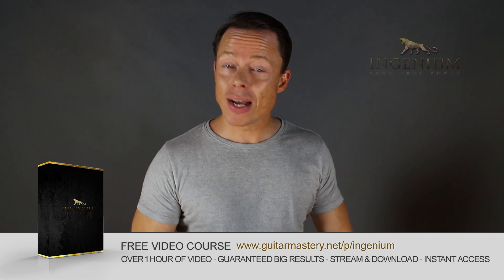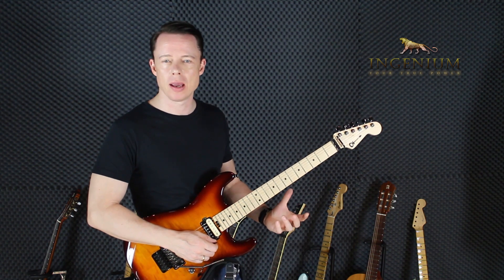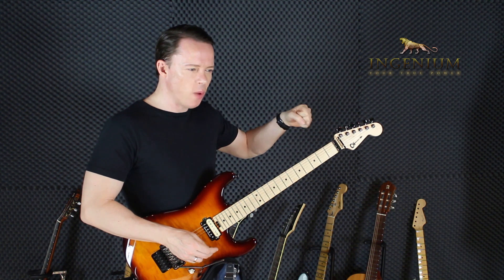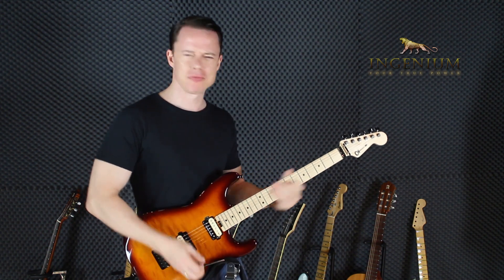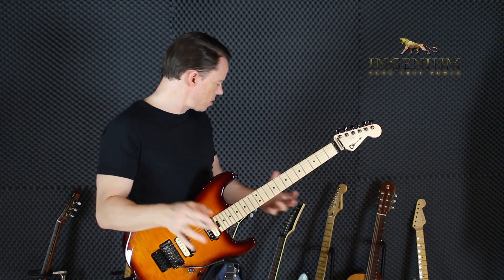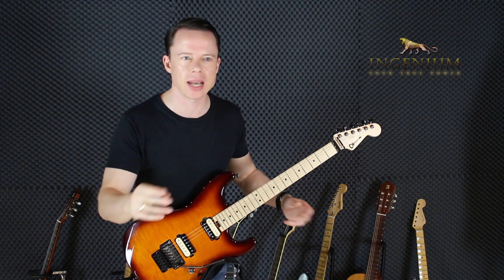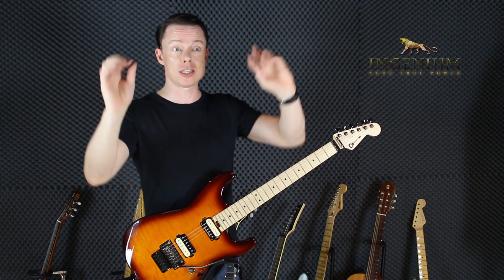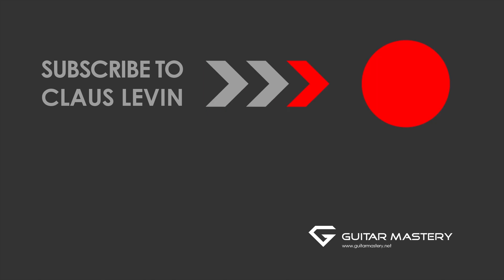The second stupid mistake we all make - Guitar mastery lesson